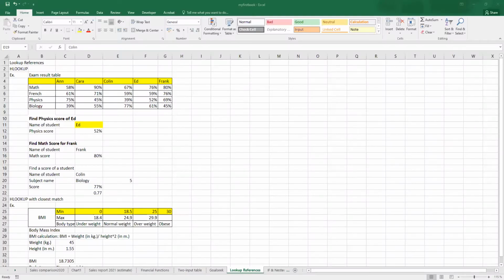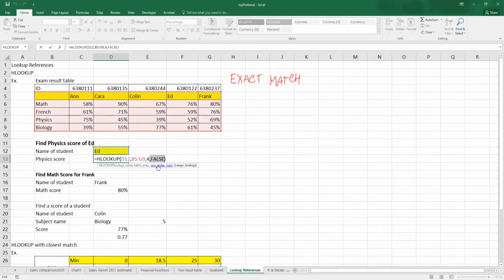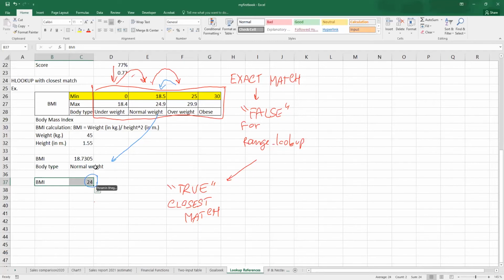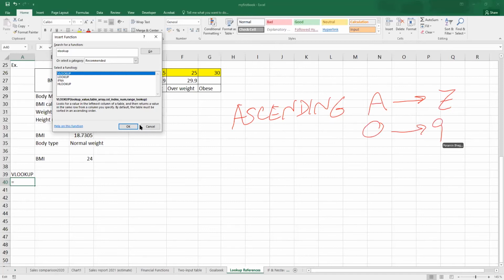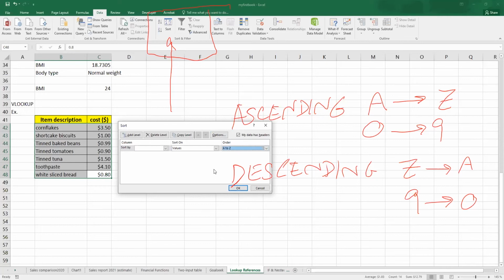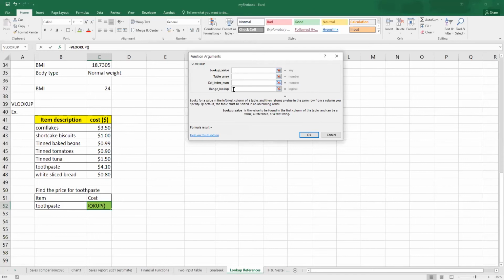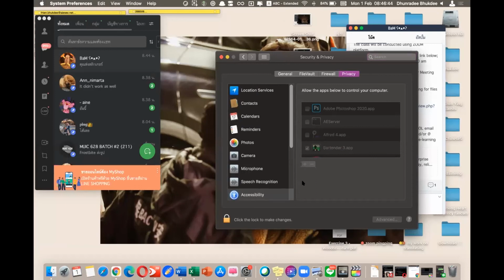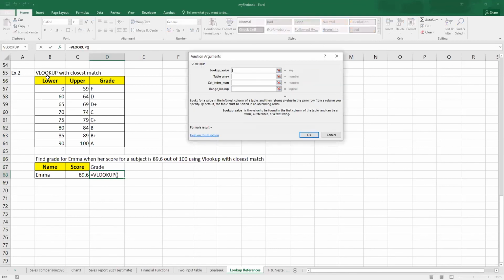ICMB207L9 010221 Part1of2